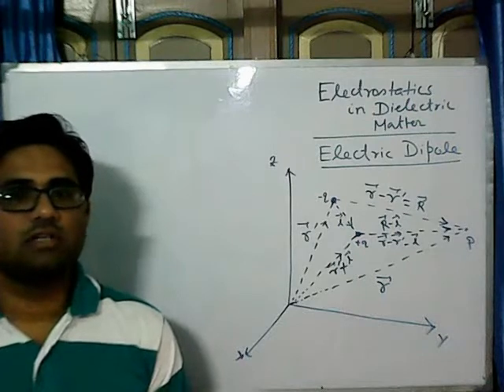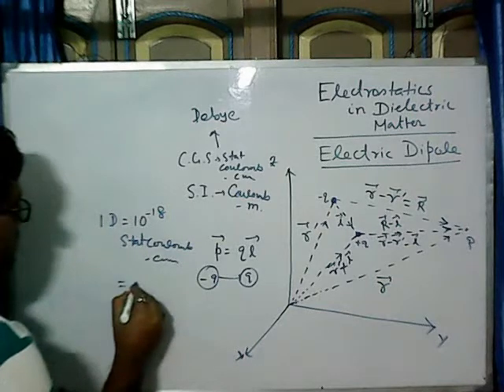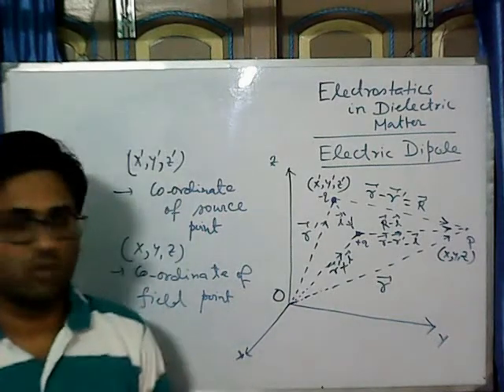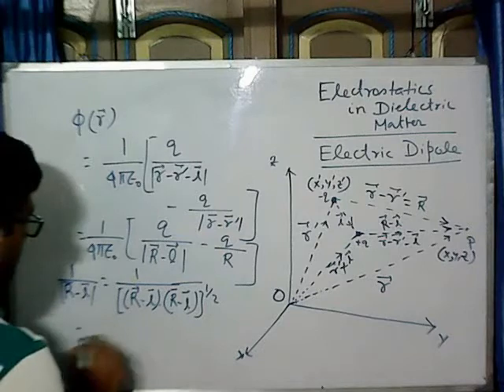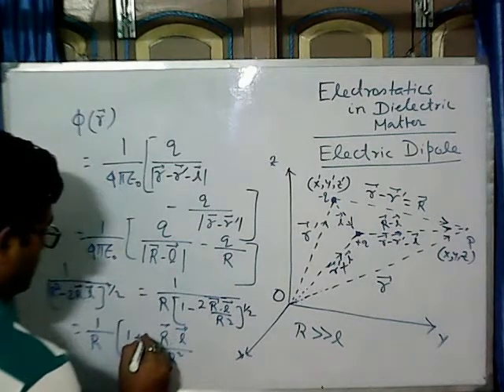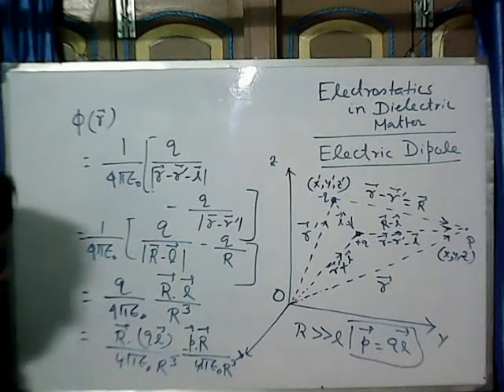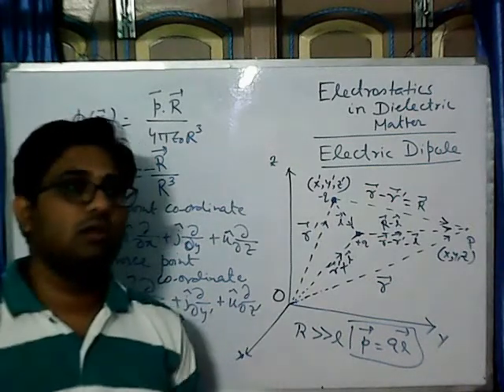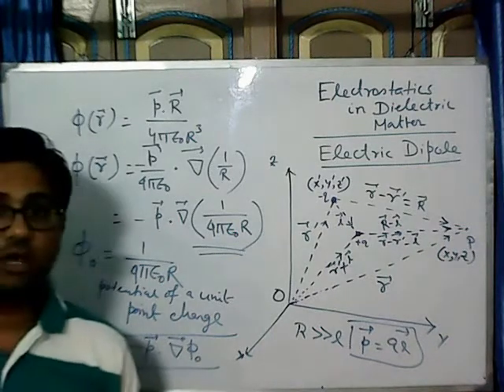Electrostatics: Electric potential of an electric dipole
This video will help for preparation of GATE.